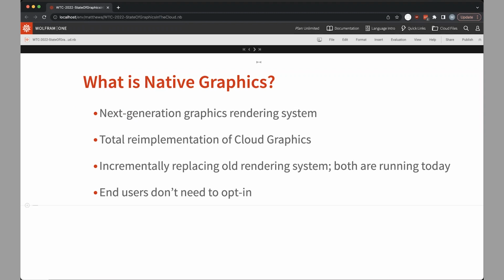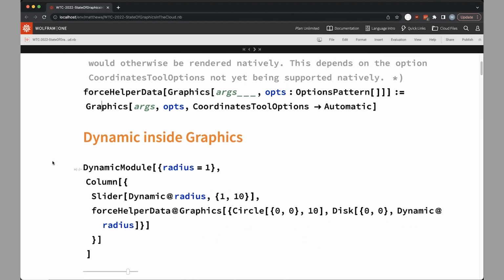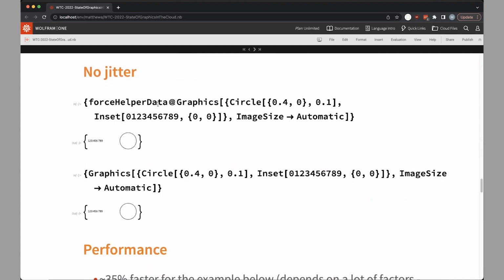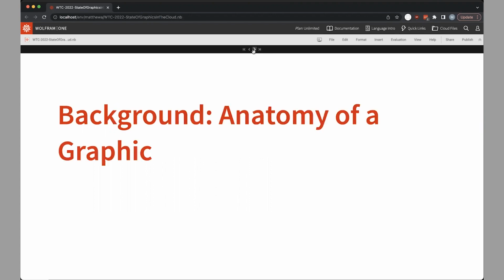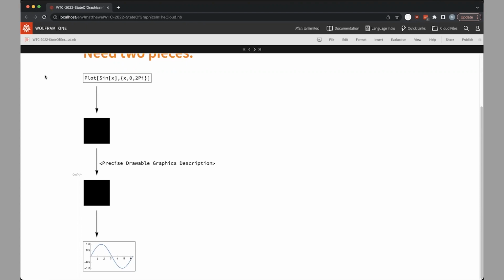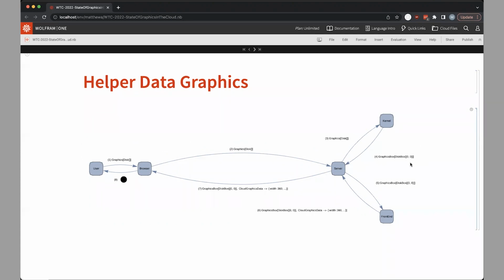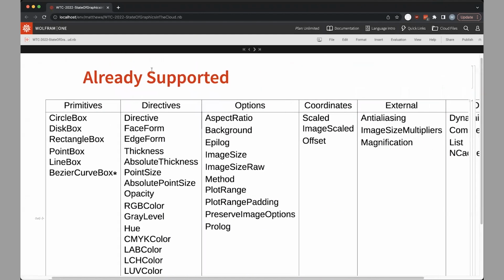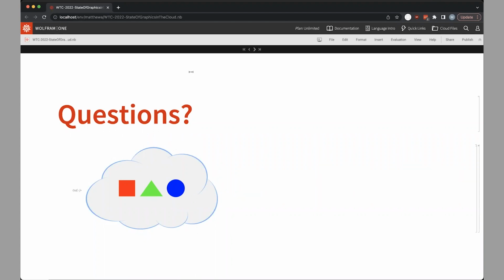The State of Graphics in the Cloud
This talk gives an update on our efforts to bring the full power of Wolfram Language graphics to the Wolfram Cloud.